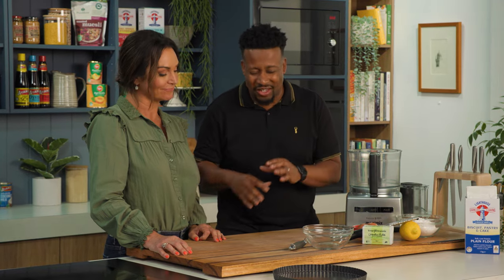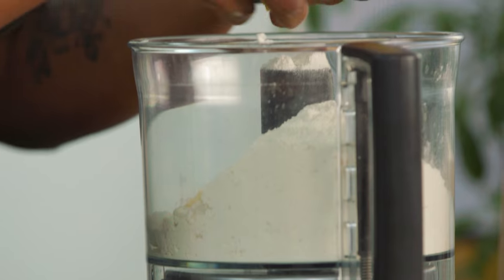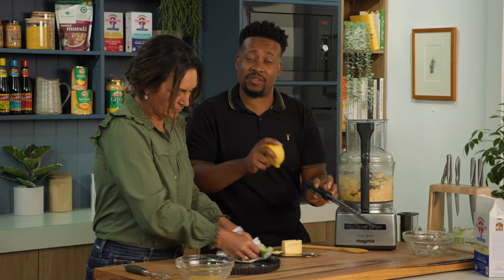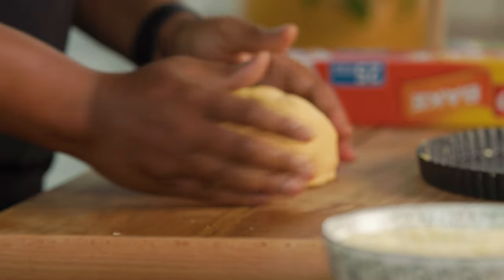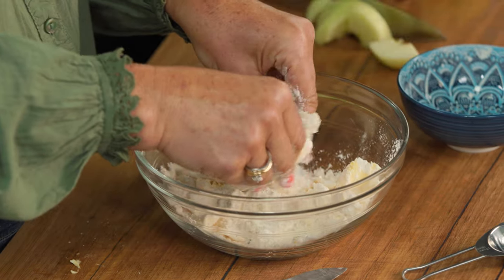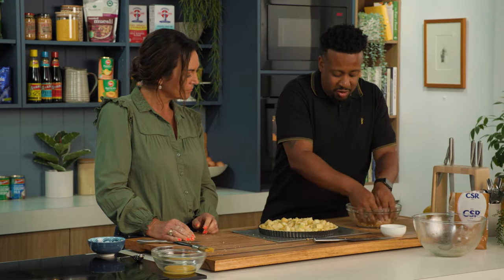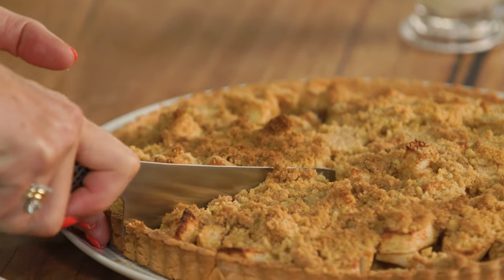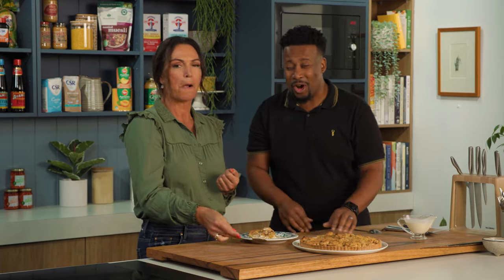The ULTIMATE Apple Crumble Tart Recipe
Indulge in the timeless delight of Apple Crumble Tart – a dessert that never fails to charm!  Mike's got the golden recipe for making the perfect Apple Crumble Tart.

Ingredients:
Sweet Pastry Case
200g unsalted butter, diced
Zest of 1 lemon
150g icing sugar
450g plain flour
1½ whole eggs

Apple Filling
600g Granny Smith apples, peeled
2 tbsp caster sugar
½ tsp ground cinnamon

Crumble
100g plain flour
½ tsp ginger powder
50g butter, diced
50g brown sugar

Cream, to serve